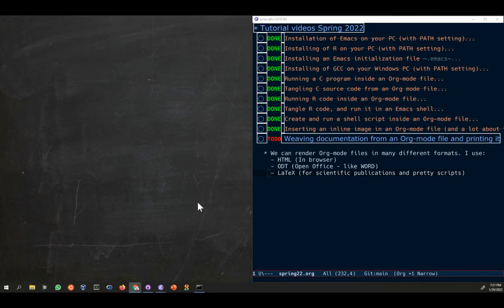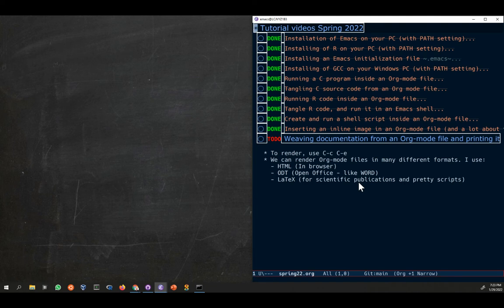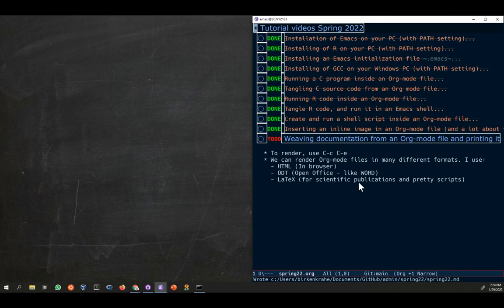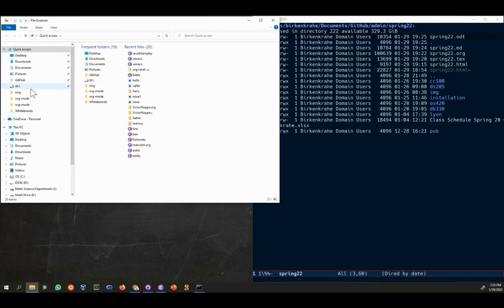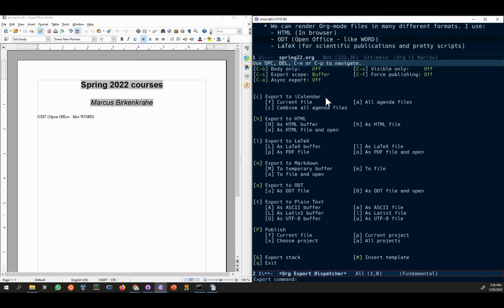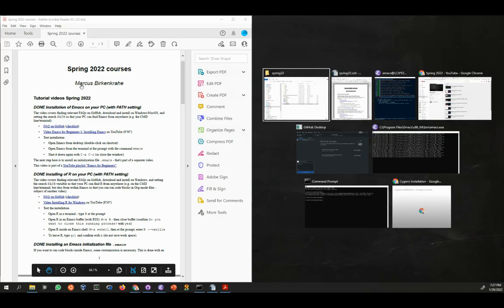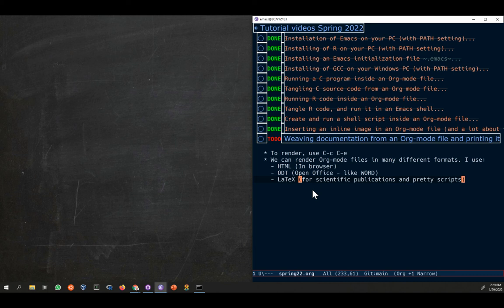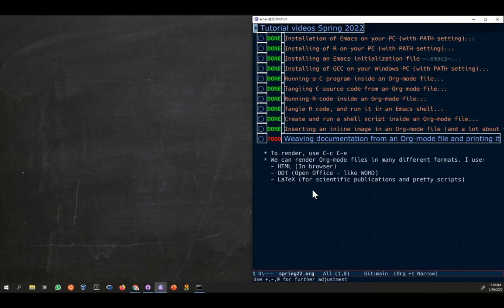Weaving different document formats from Org-mode files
To render, use C-c C-e (opens the Org-export-dispatcher)
We can render Org-mode files in many different formats. I use:
HTML (In browser)
ODT (Open Office - like WORD)
LaTeX (for scientific publications and pretty scripts)